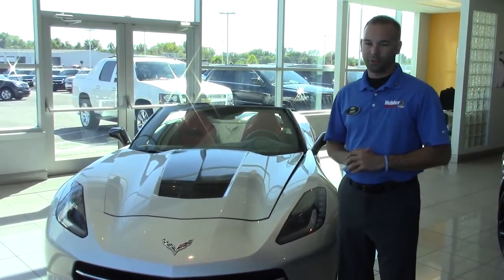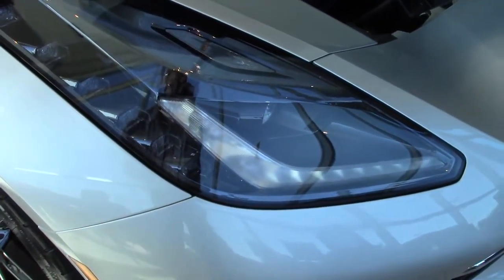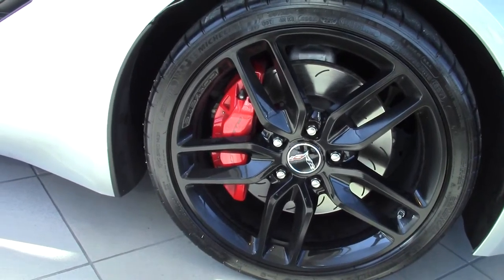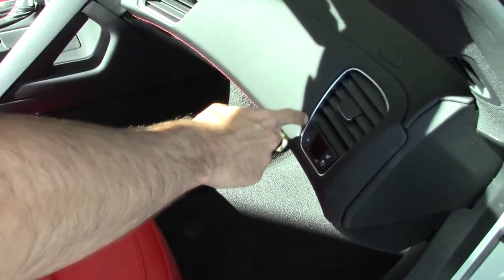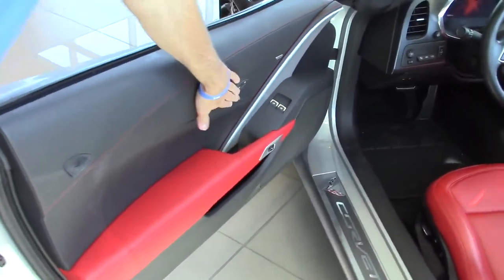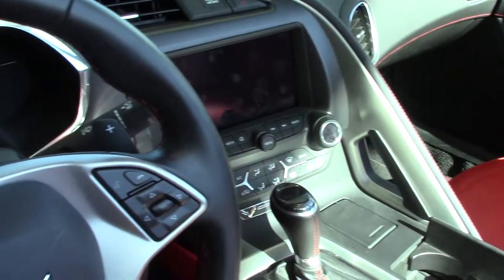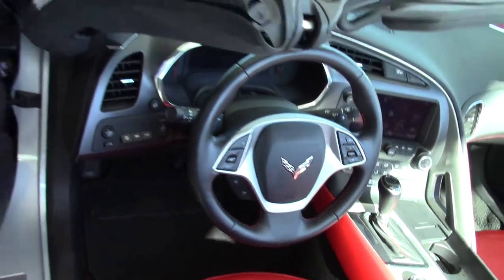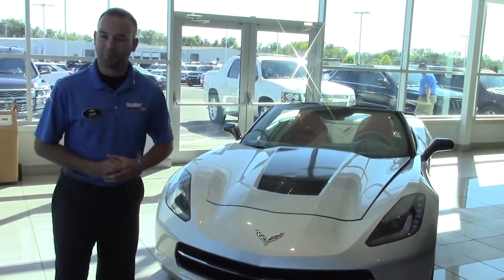2015 Corvette Stingray Z51 Convertible Walk Around at Hubler Chevrolet Indianapolios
Hubler Chevrolet Indianapolis is showcasing a 2015 Corvette Stingray Z51 Convertible